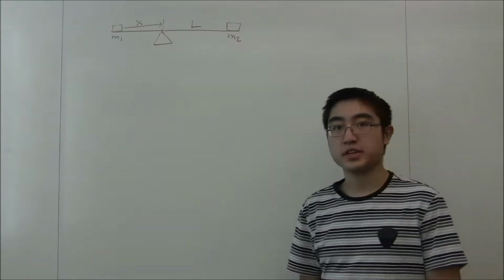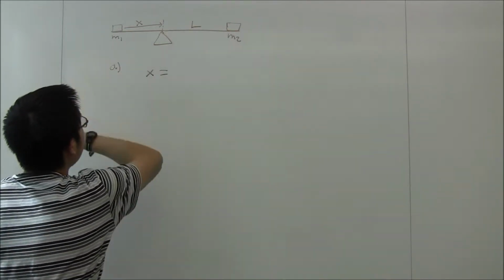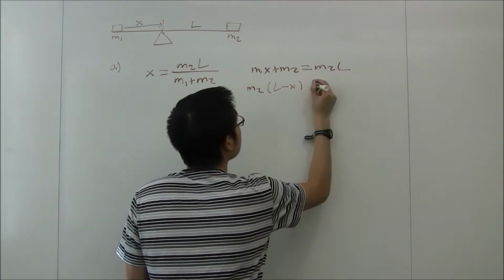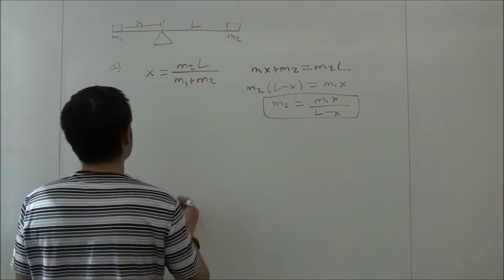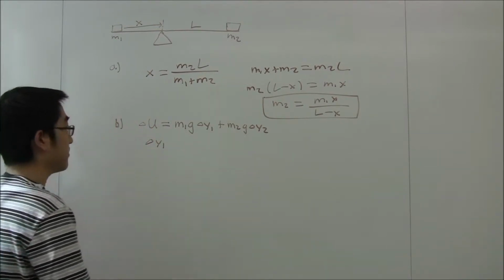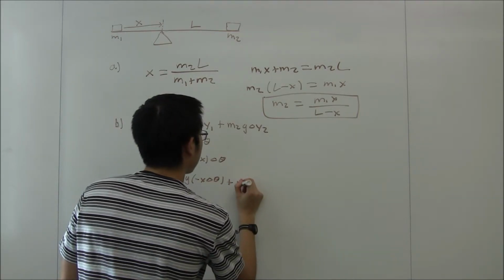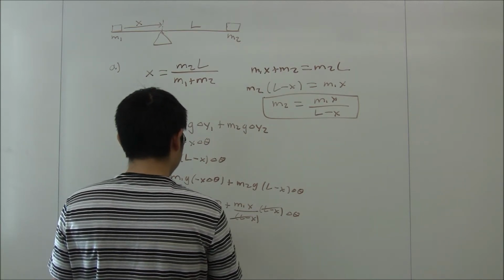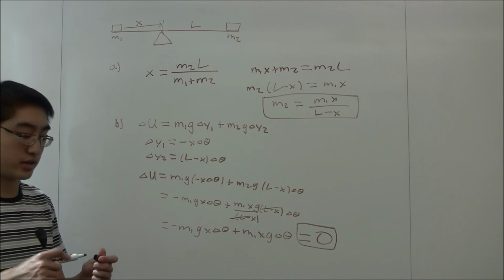Lecture 8 - Problem 1 Solution